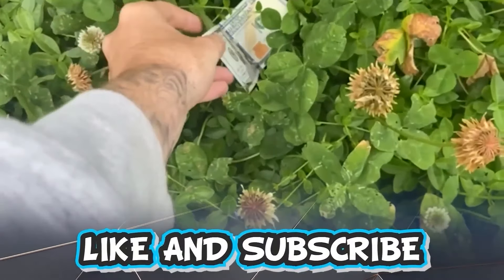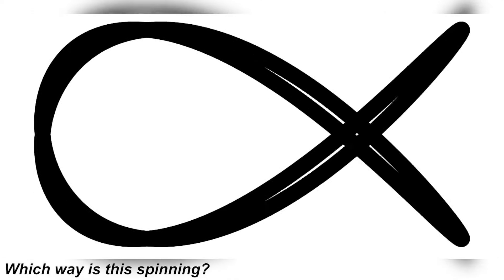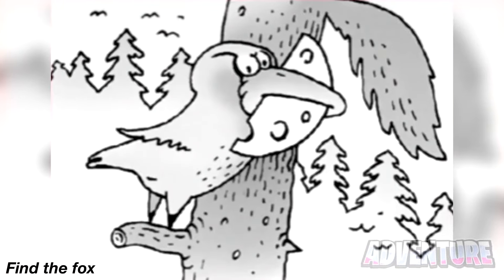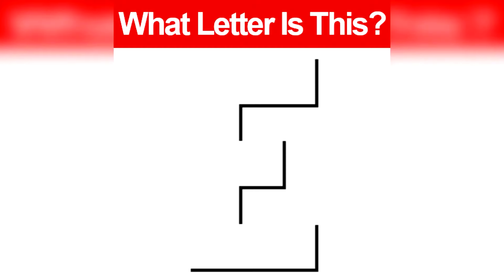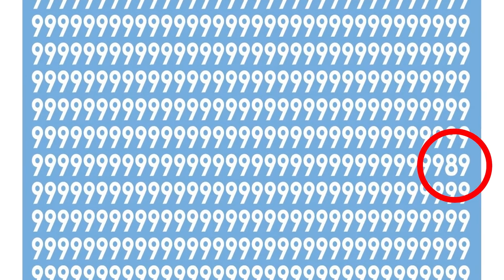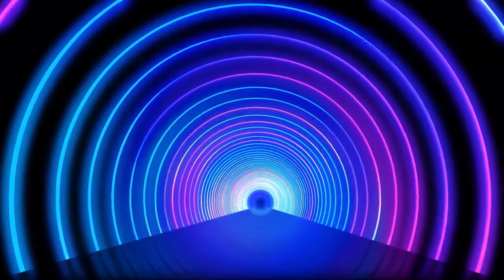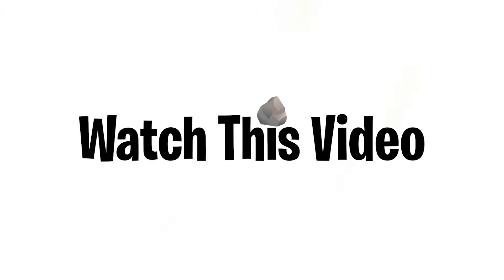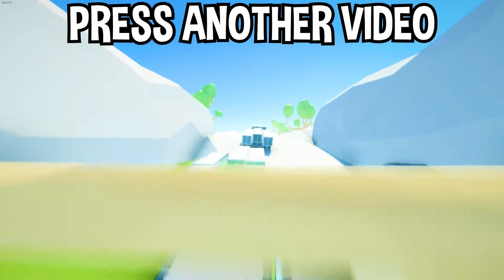Watch This Video Before February Ends!